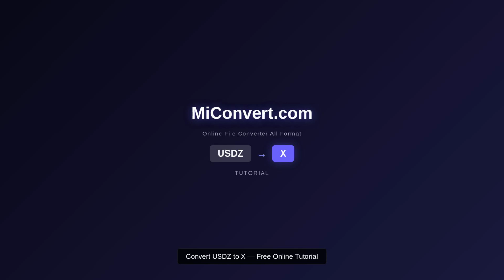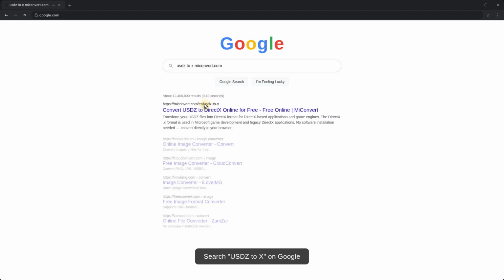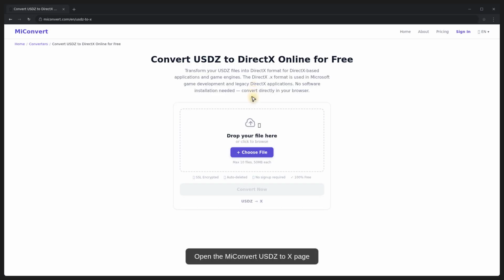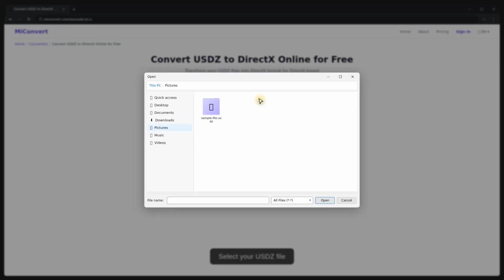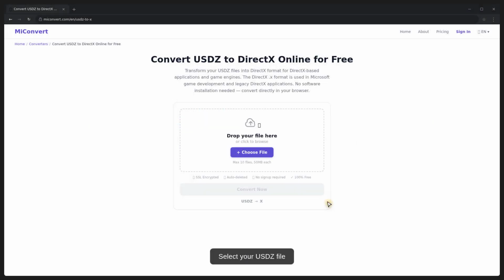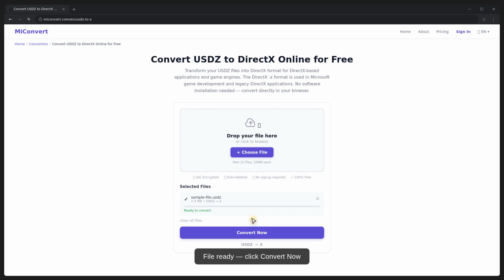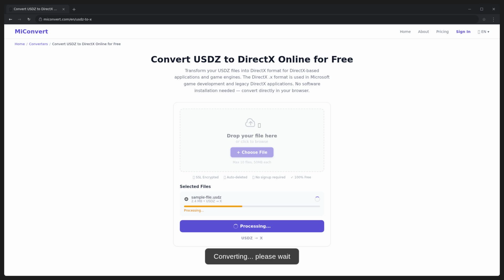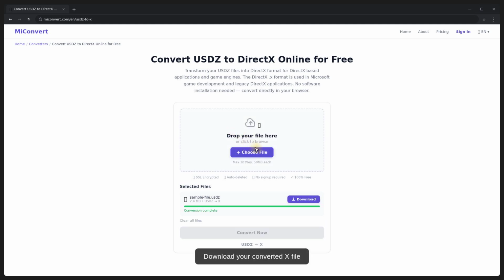Guide to Bulk Convert USDZ to X, Fast & Securely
Detailed guide on how to convert USDZ files to X quickly, for free, and without losing original quality. Perfect if you need to process file formats, reduce size, or upload files to systems that only support X format.

⏳ Main video content:
0:00 - Intro to USDZ to X converter
0:06 - How to search on Google
0:14 - Accessing MiConvert for free
0:20 - Uploading the USDZ file to the system
0:28 - Starting the conversion to X
0:35 - System is processing online...
0:41 - How to safely download the X file
0:48 - Outro and thanks